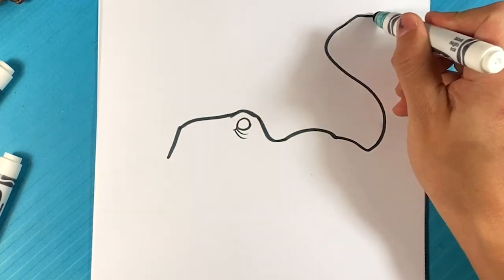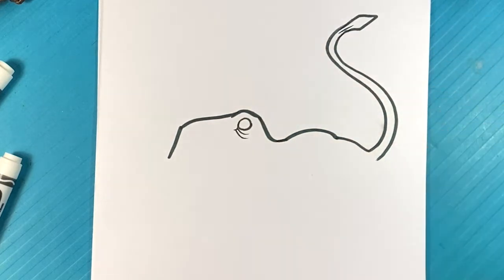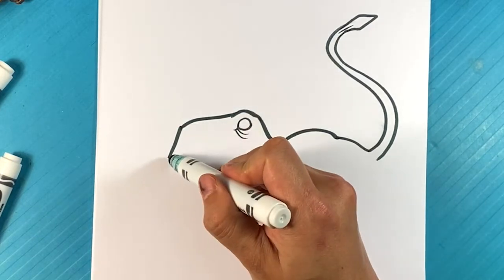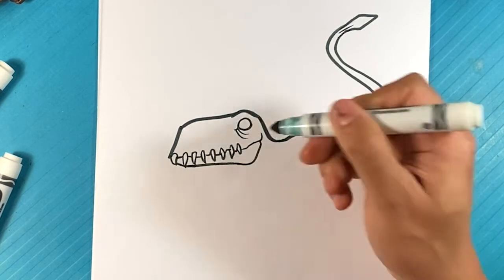How to Draw DINOSAURS JURASSIC WORLD - Dimorphodon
PLAYLIST PAGE!

In this drawing lesson for beginners,  on this, I'm going to go over how to draw Dimorphodon
from Jurassic World.  A pretty standard step by step. I hope you follow through with the entire lesson. Love this fun time.  I love video games.

Cool Links ___________________________________________________